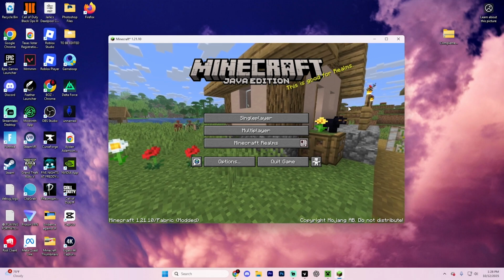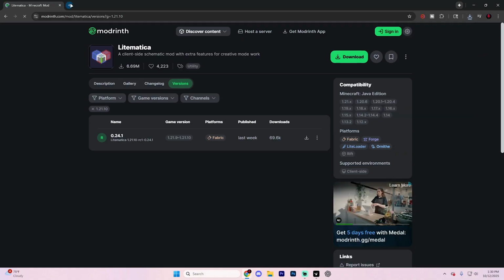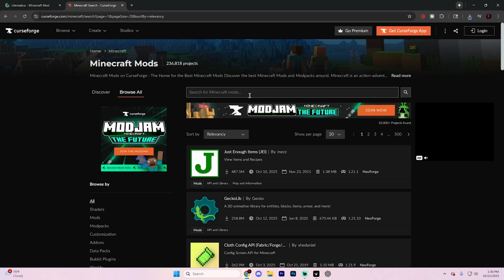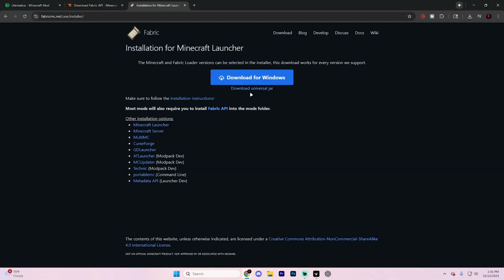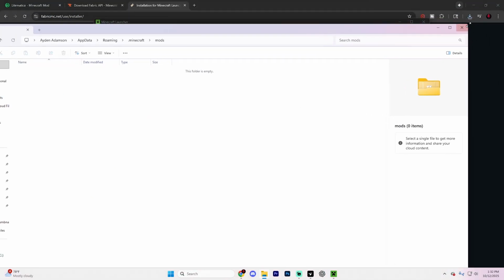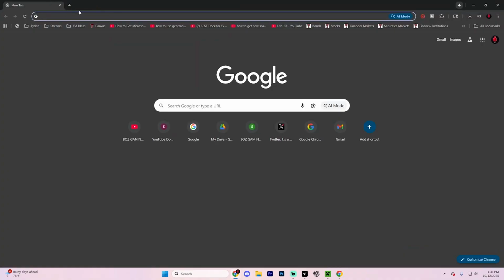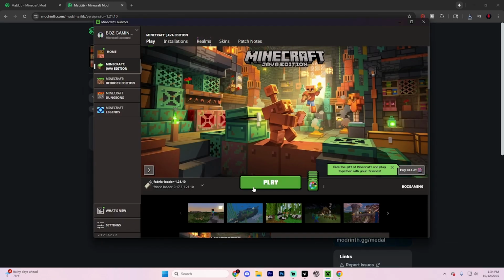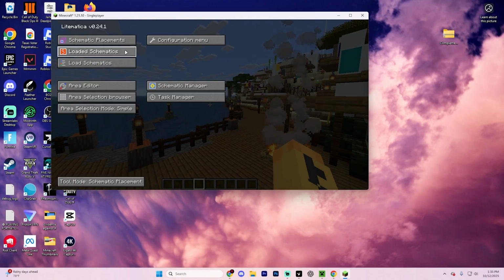How To Download And Install Litematica 1.21.10 - Schematica Mod For Minecraft